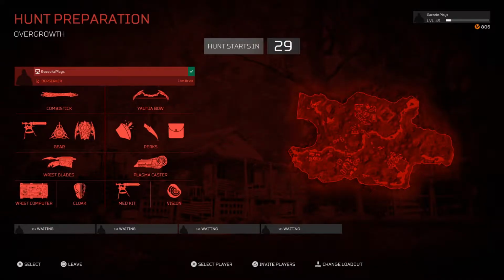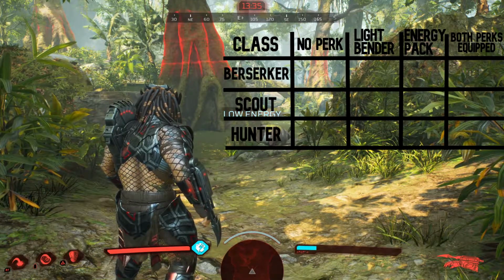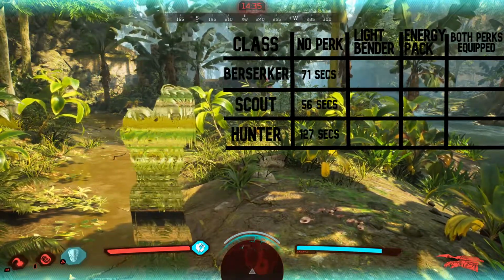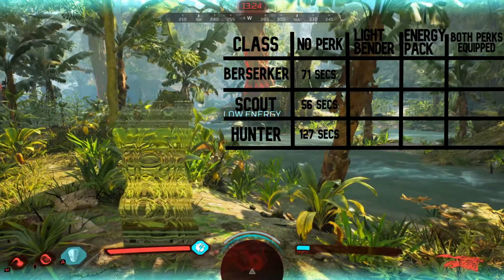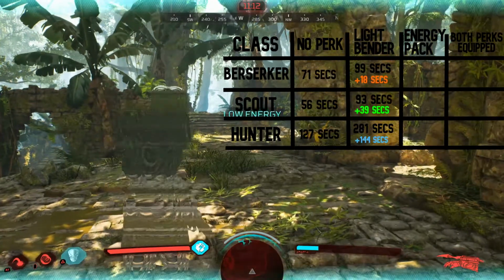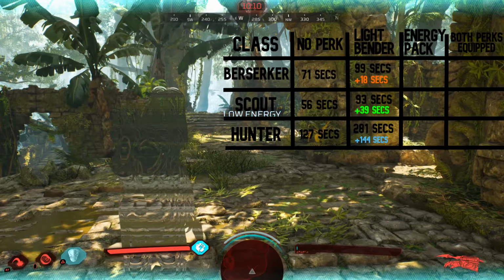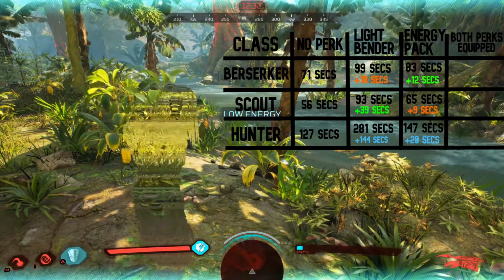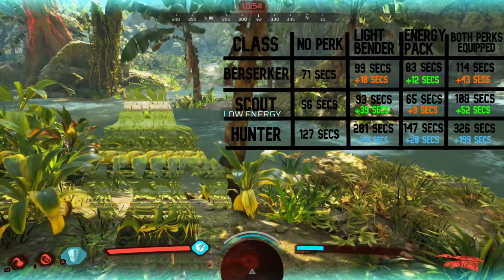Scouts Is The Weakest, The Hunters Is OP! Testing The Predators Cloaking | Predator Hunting Grounds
The way the cloaks work is the same, yet how long they last is another matter.